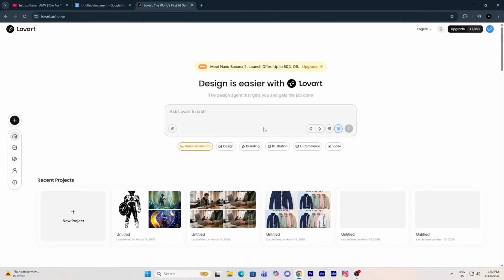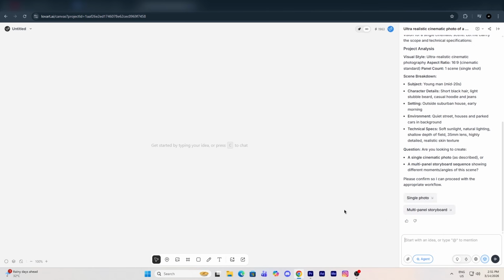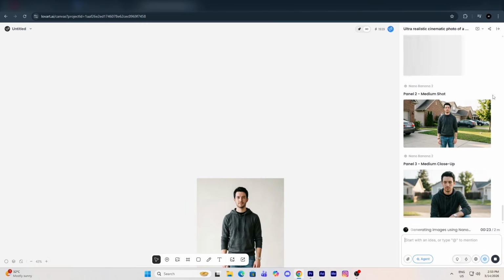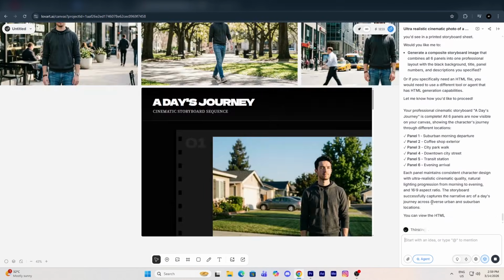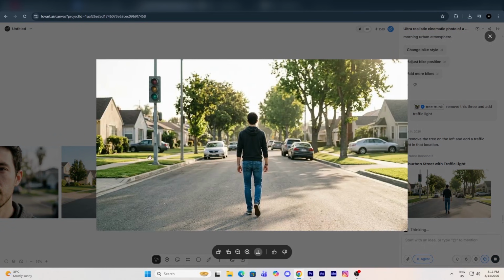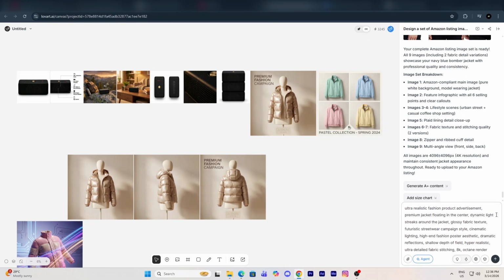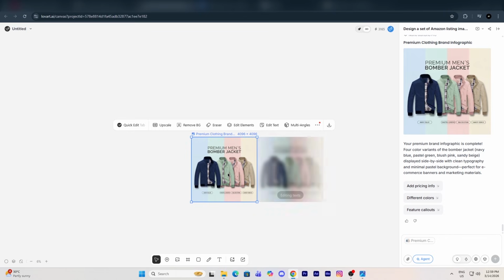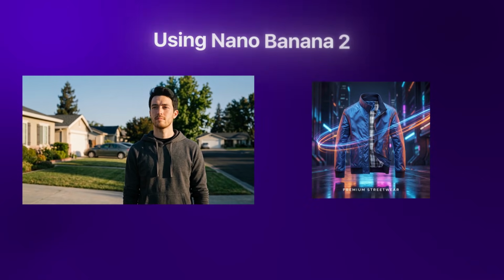Your Amazon Images Are Killing Sales (Fix This) || Lovart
🚨 Your Amazon product images might be the #1 reason you're not getting sales.
In this video, I break down exactly why your Amazon listing images are killing your conversions — and how to fix them using a proven high-converting storyboard strategy.
You’ll learn how to create Amazon product images that don’t just look good, but actually sell your product automatically.

🔥 What you’ll learn:
The #1 mistake ruining your Amazon listings
Step-by-step Amazon image storyboard (Hero → Hook → Trust → Conversion)
How to design product images that increase CTR & conversions
Real strategies used by top Amazon sellers
How to stand out from competitors and boost sales

If you're an Amazon seller, dropshipper, or building a private label brand, this guide will help you create high-converting Amazon listing images that drive real results.

👉 Stop losing sales. Fix your images.